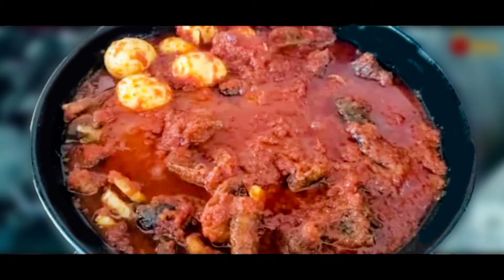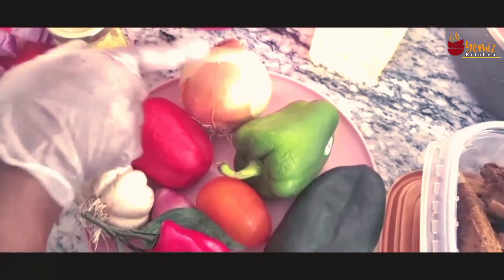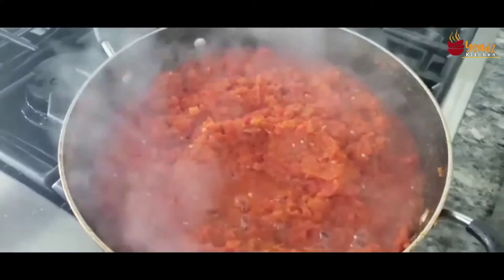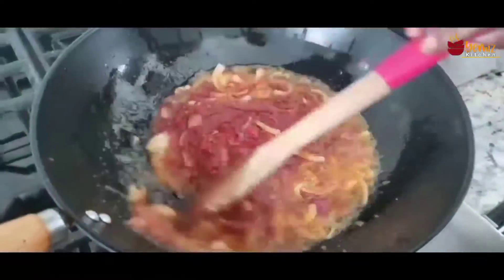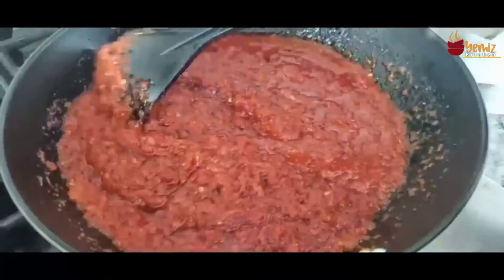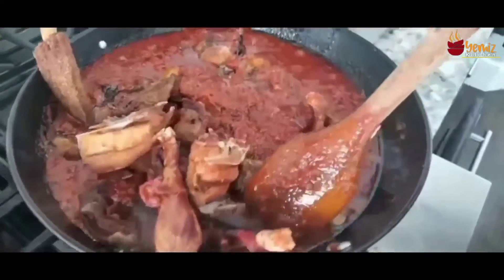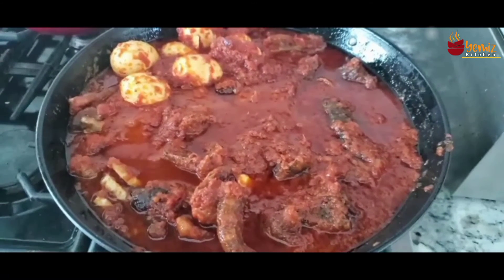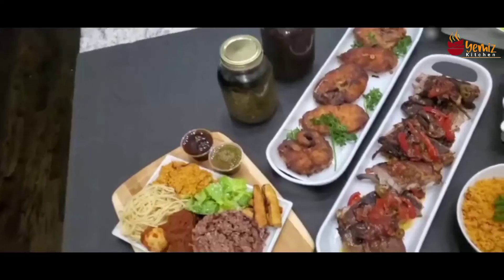How to Cook Delicious Waykee Sauce/Soup. Yemiz kitchen easy recipes.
The most requested waakye stew recipe is here. Two key things to consider when preparing waakye stew are to use lots of onions and also fry your stew properly.

INGREDIENTS
Tomatoes
Onions
Shallots (optional)
Pepper
Meat of your choice
Cow skin
Wagahie
Garlic/Ginger paste
Tomato paste
Mixed spices
Bey leaf
Stock cube
shrimp powder
 oil

Yemizkitchen